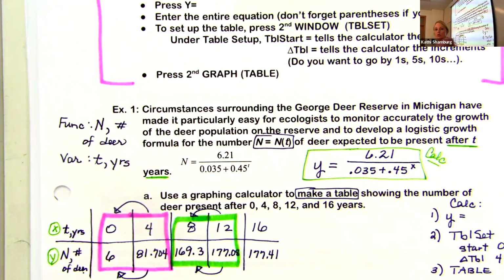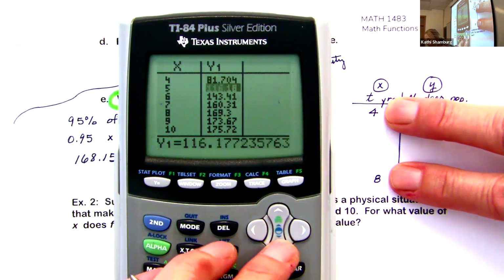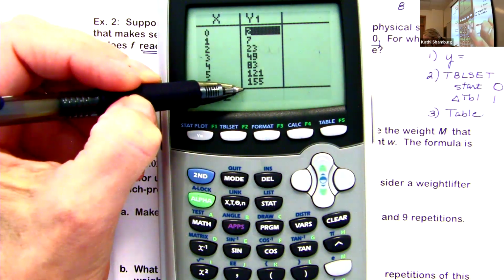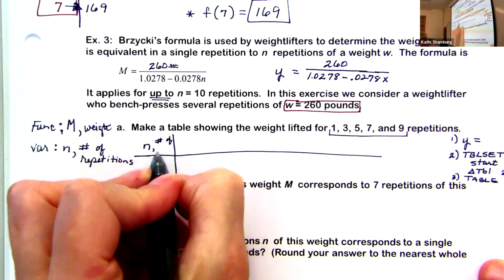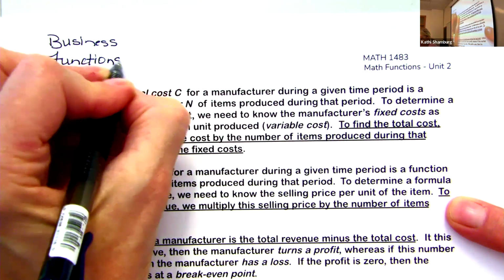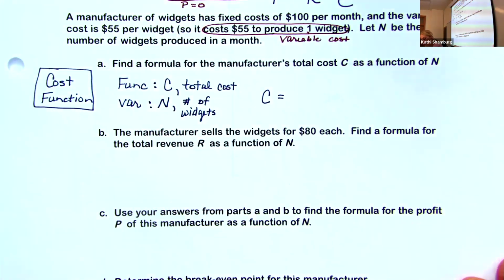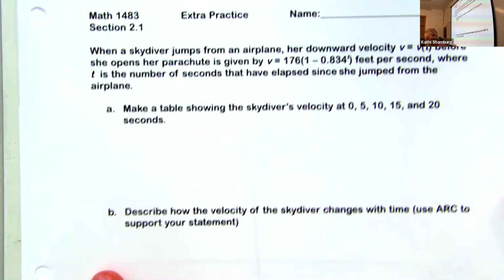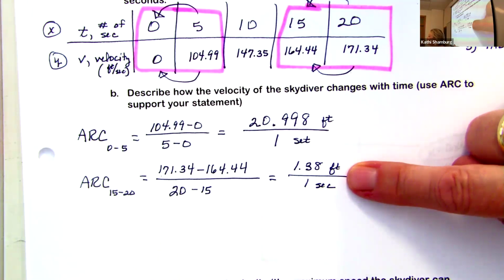Function 2.1 part 2